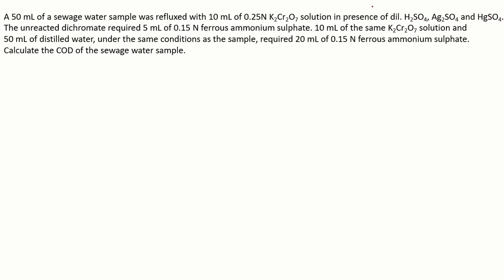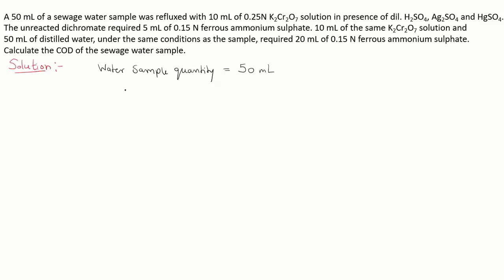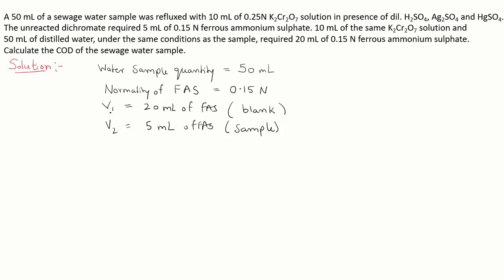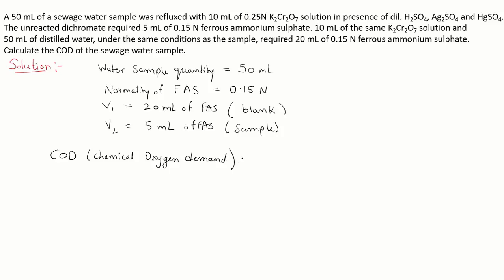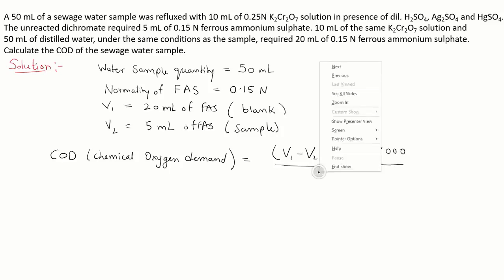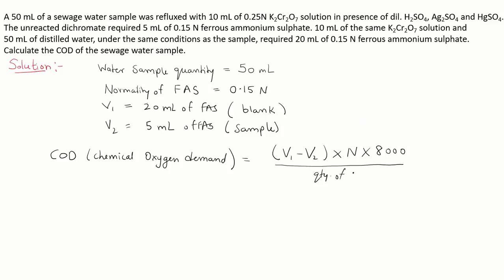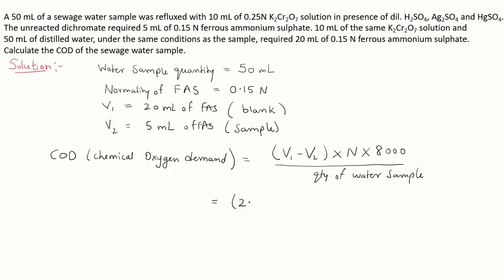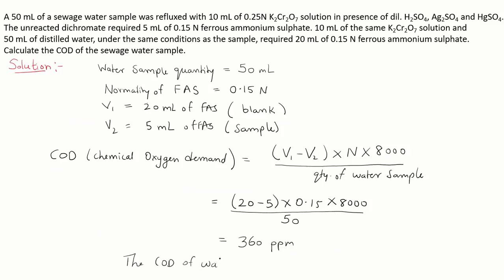Chemical Oxygen Demand (COD) Numerical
In this video, a numerical based on COD calculation is explained in simple way.